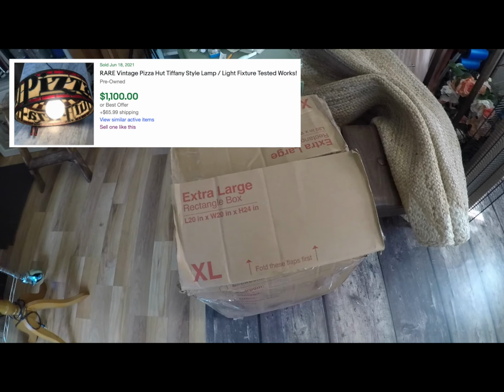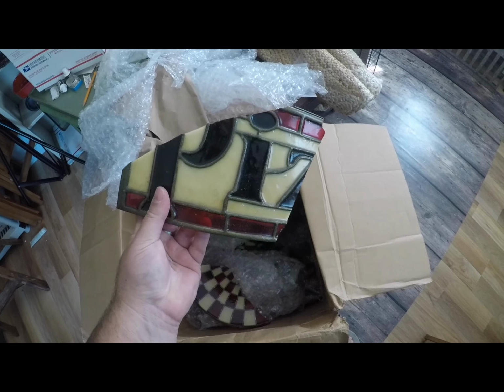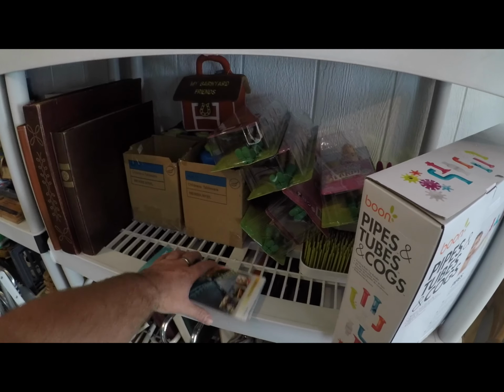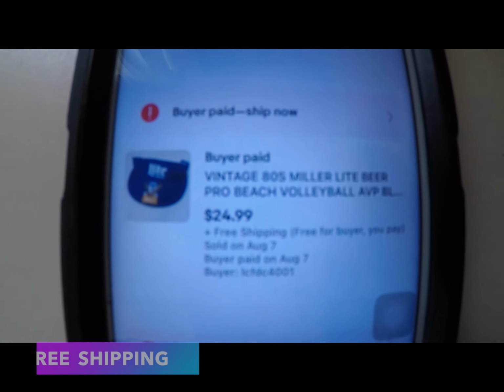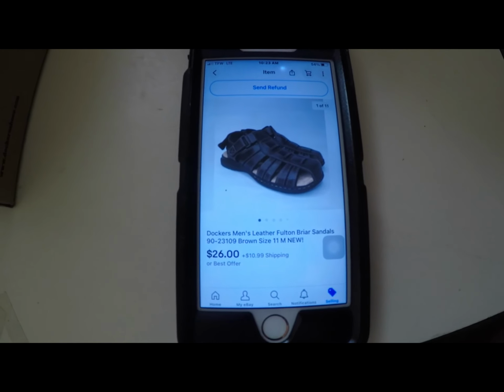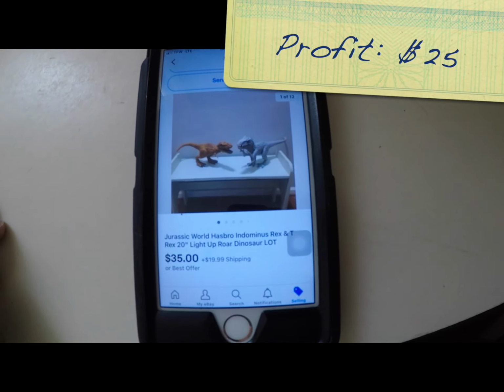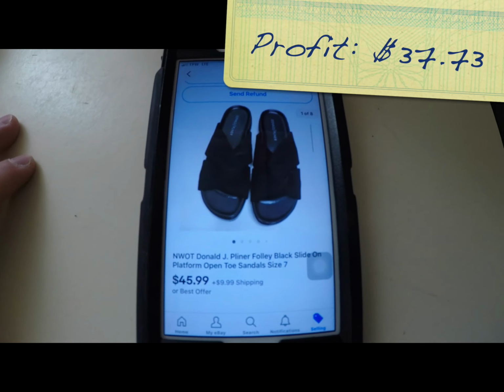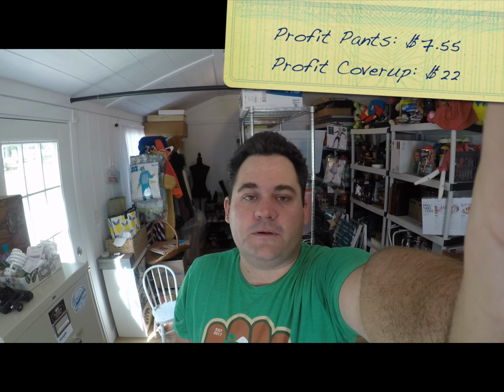They Broke Our $1,100 Item!! Reseller's Shipping Horror Story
In this video we chat about a couple ebay reselling BOLO's and talk about our most recent shipping horror story! This one shipping error could cost us thousands of dollars!! It's been two months and still not resolved.

We also hang out in the ebay shed and take you along as we pull some SOLD items to ship.